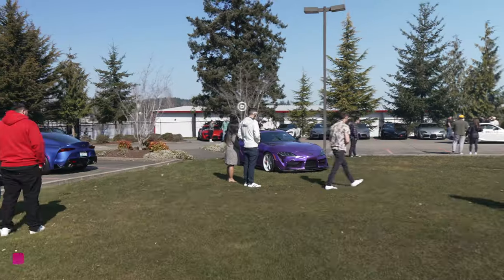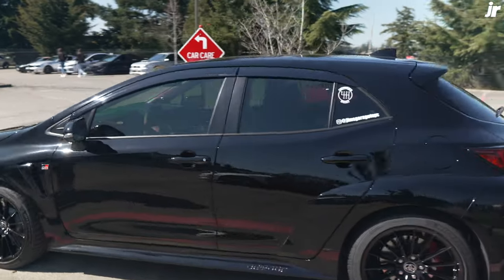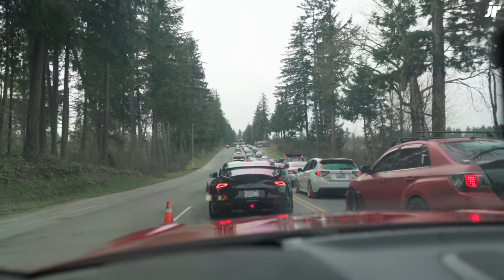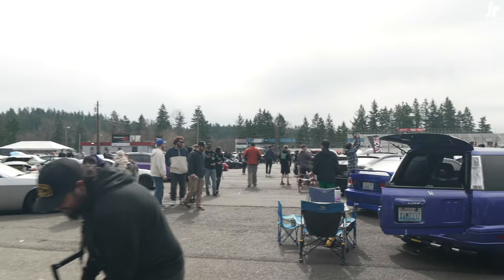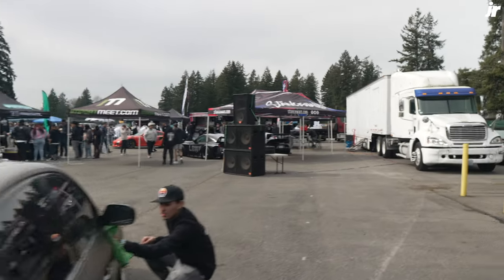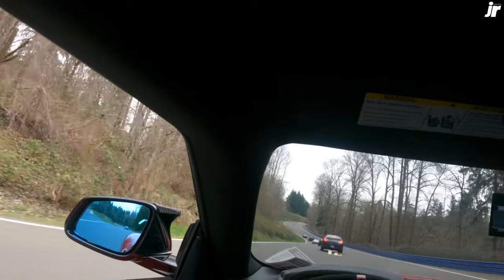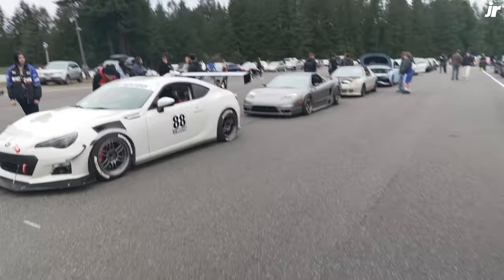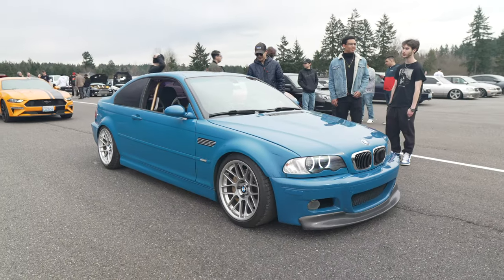SO MANY MK5 SUPRAS! SHOW AND GO | WIDEBODY 2020+ SUPRA | RK TITANIUM DUAL EXHAUST TEASER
OLM LE DRY CARBON FIBER LOWER FRONT SIDE BUMPER COVERS

OLM ALCANTARA PRO STEERING WHEEL ALCANTARA WITH RED STRIPE

Koch-Chemie - Gentle Snow Foam (GSF)

Gtechniq - EXOv4 & Crystal Serum Light

GYEON Quartz Prep 1000ml Pre Coating Surface Prep

CARPRO CQUARTZ DLUX Wheel and Trim Coat

Adam's Double Jumbo Plush Drying Towel 33 x 29 inches

Griot's Garage 51185 Brilliant Finish Foam Cannon

Stubby Pressure Washer Gun

Sonax Perfect Finish

***UPDATED LINKS***
Camera Gear I use:
MAIN CAMERA/SONY A6400 4K
LENS/SIGMA 16MM 1.8
RODE VIDEOMICRO
DJI MIC
DJI RONIN M
DJI RONIN RSC 2
DJI MINI 2 DRONE
GOPRO HERO9 BLACK
360 CAMERA Insta360 ONE X2